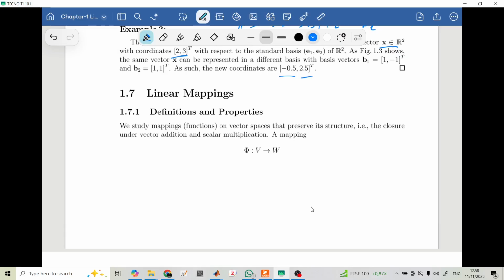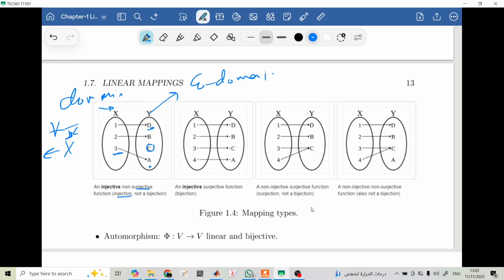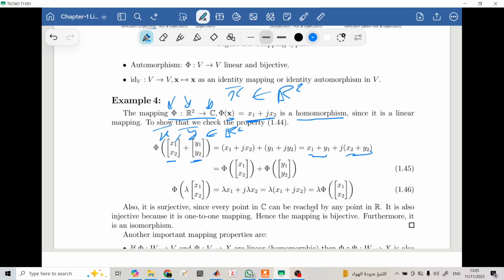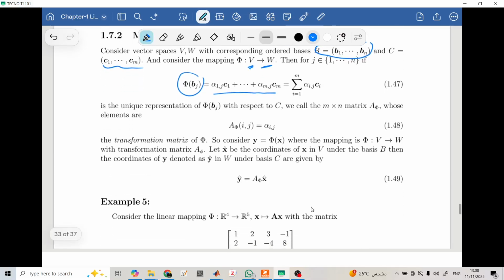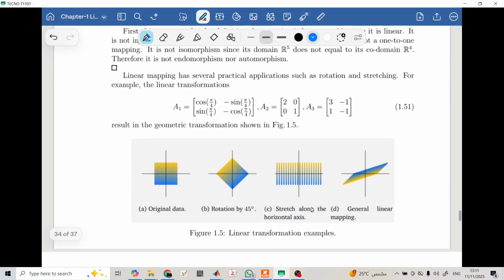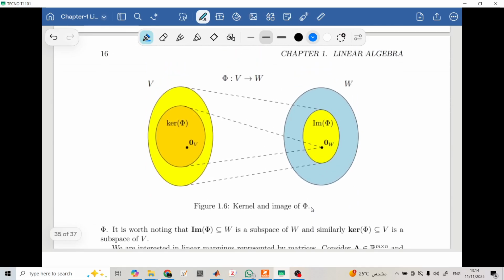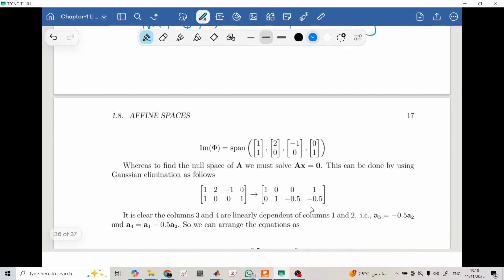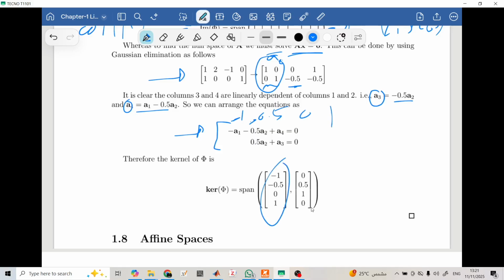Chapter 1: Linear Mappings